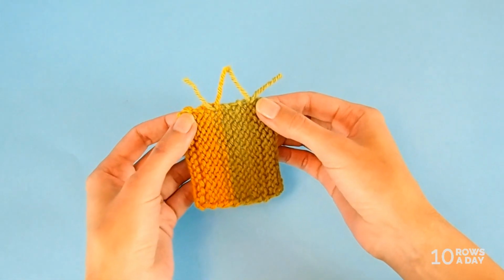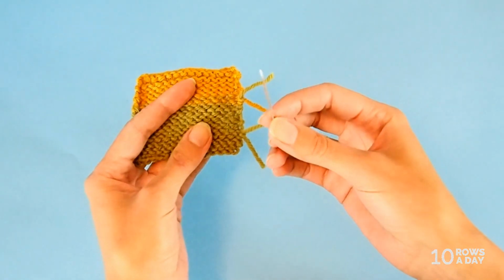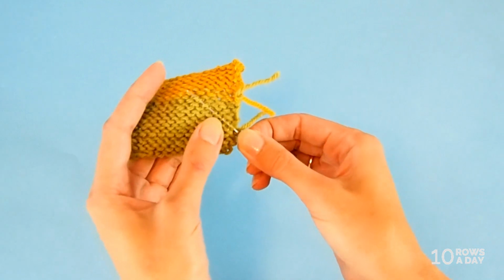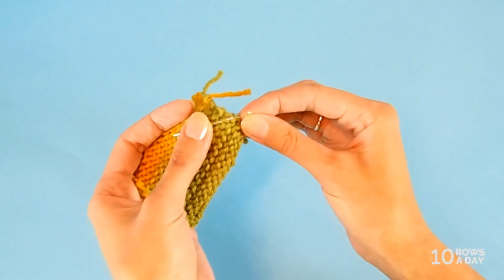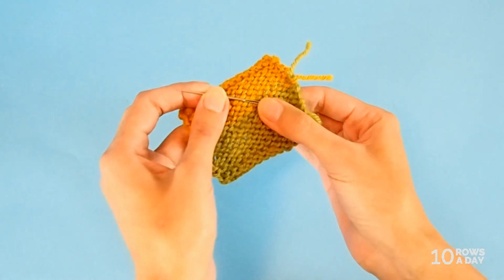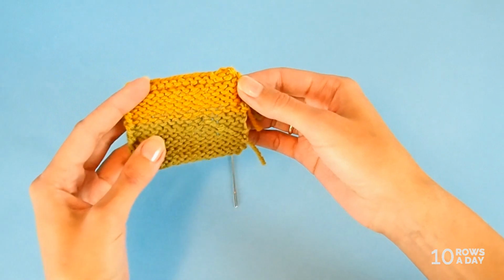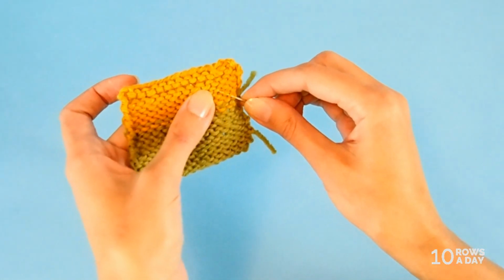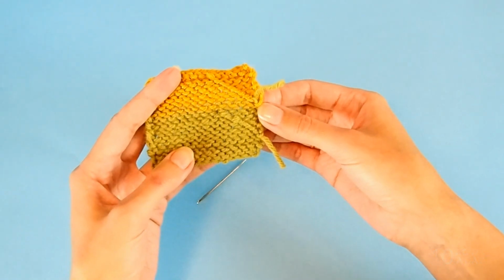How to Weave In Yarn Tails That Are Too Short